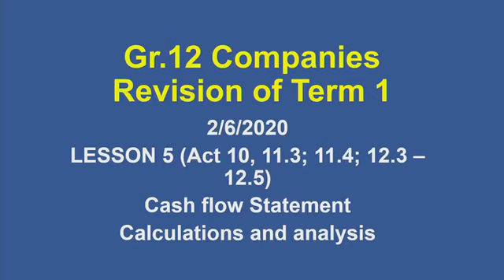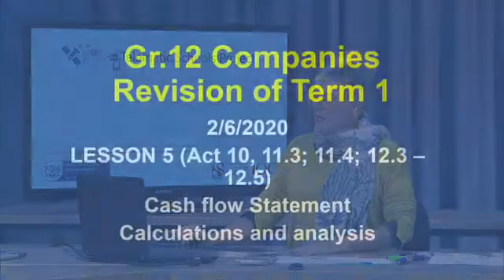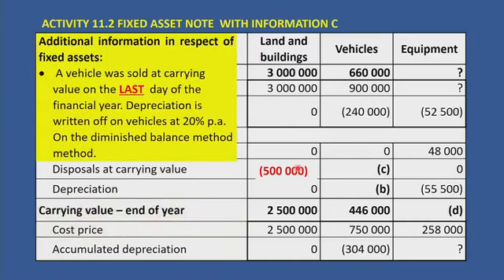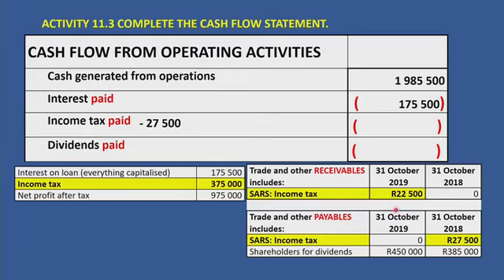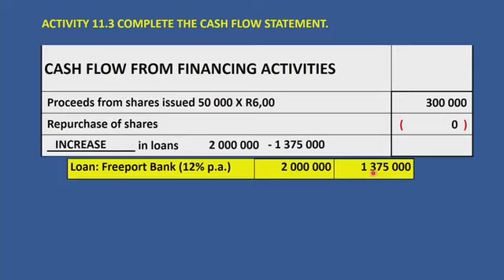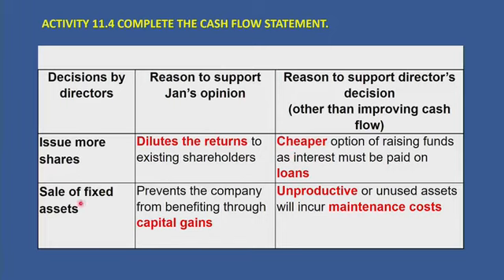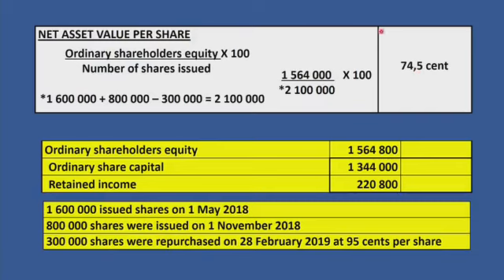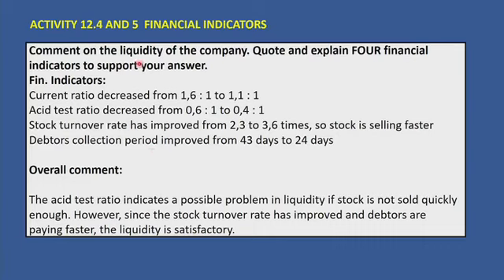Grade 12 Accounting – Cash Flow Statement and Ratio Analysis/Interpretation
Grade 12 Accounting (CAPS) —  Cash Flow Statement and Ratio Analysis/Interpretation explained step-by-step.